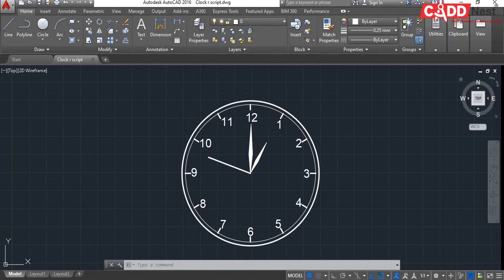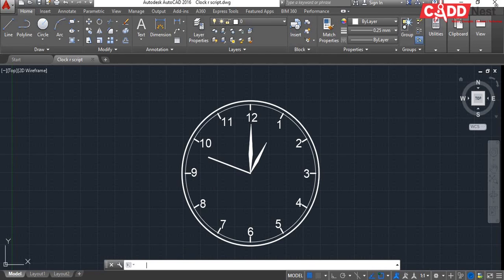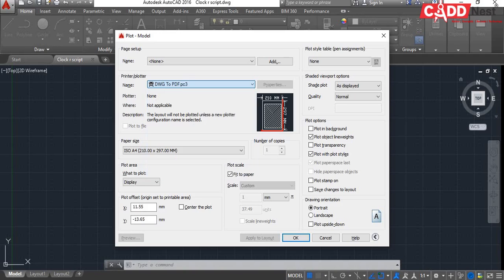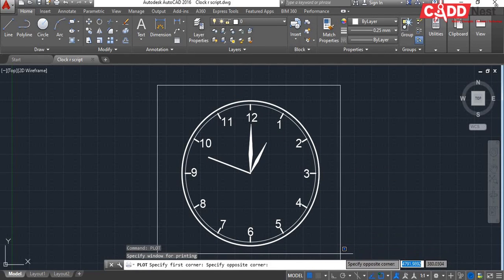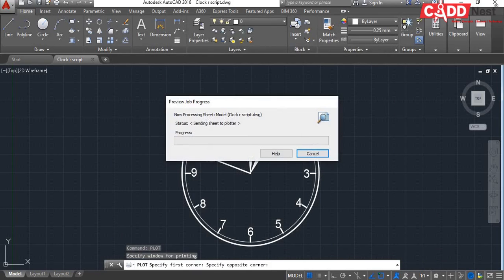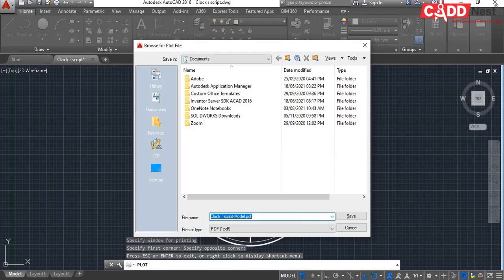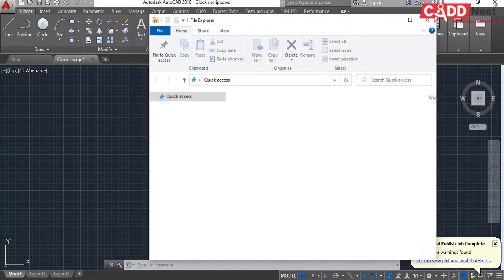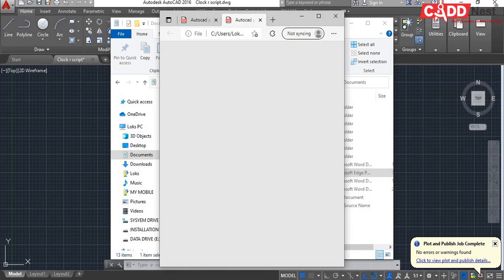How to Convert AutoCAD Drawing into a PDF File !! [ Autocad tips and Tricks from CADD Nest ®]